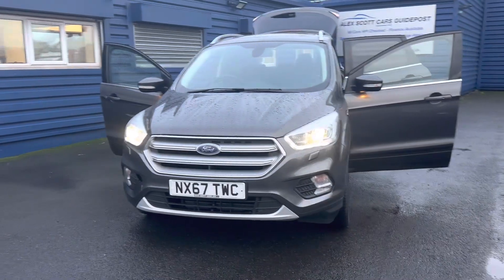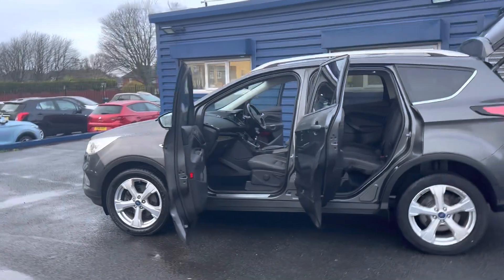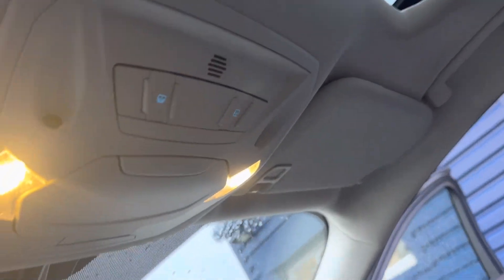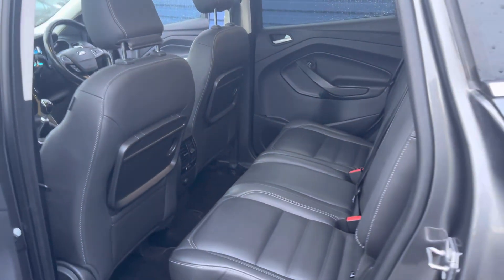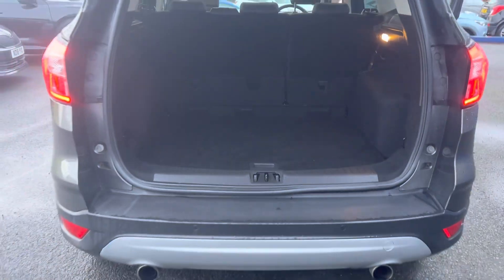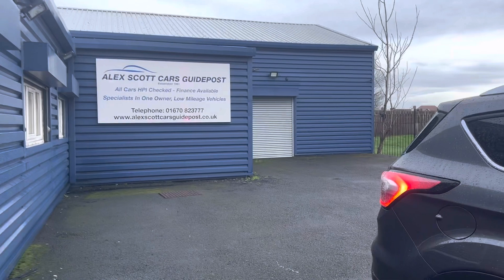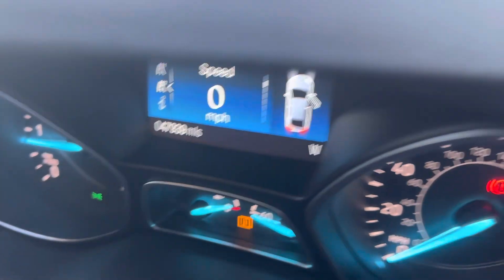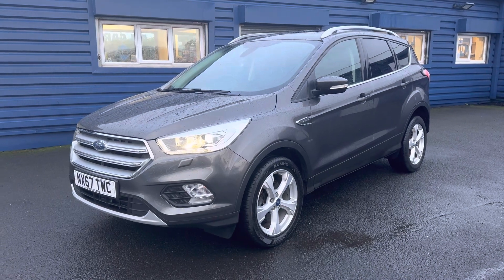Ford Kuga Titanium X 1.5 TDci AWD